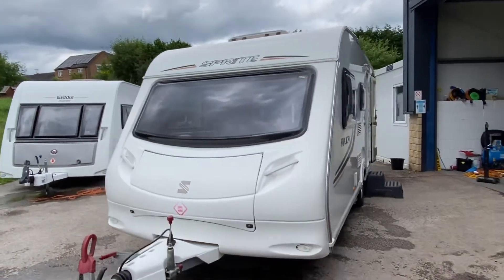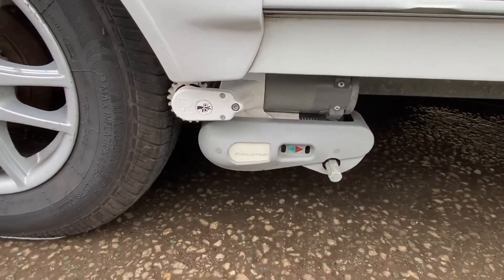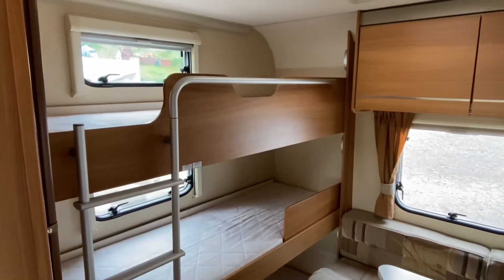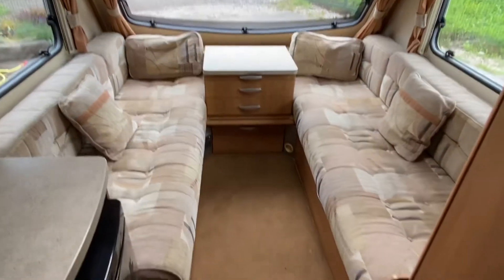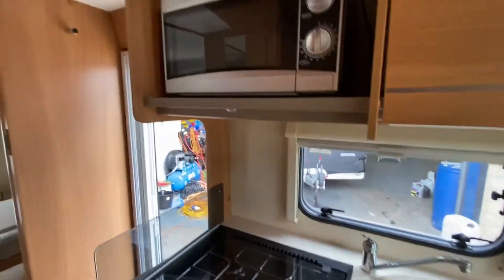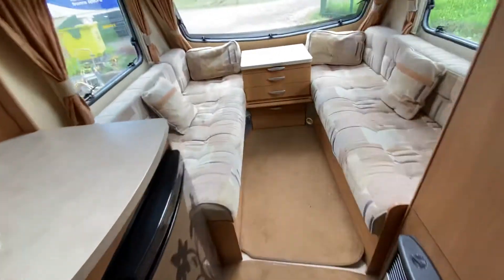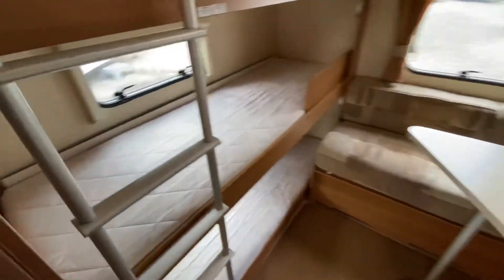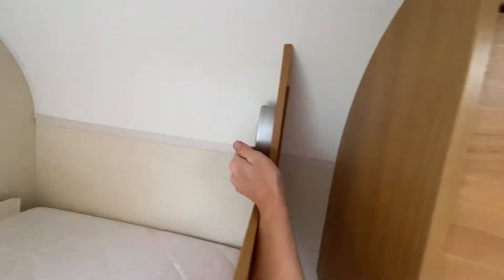2011 Sprite Major 6 a family caravan with bunk beds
We've bought in a fantastic example of a 2011 Sprite Major 6

The layout as is great for families with young children with having 3 bunks and a dining table at the rear. Centre kitchen and washroom and then 2 long bench seats at the front to make up a double.

A full pre delivery inspection is included as part of the sale along with a starter kit for those who are just setting out into the caravanning world.

We welcome your part exchange and we can offer you quick and easy finance quotations.

for more information or if you would like to book a viewing please contact Paul or Steve.